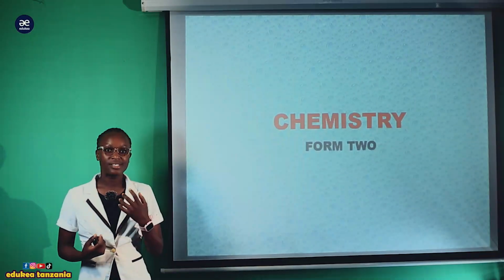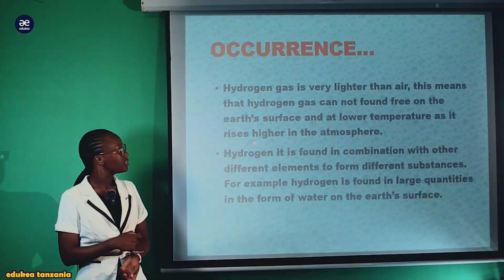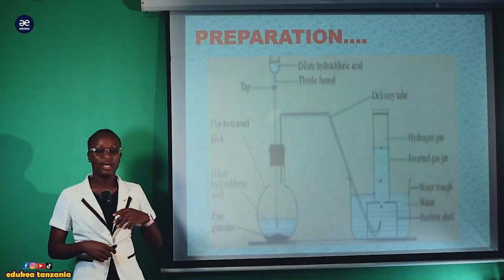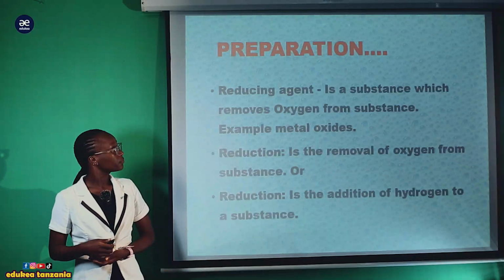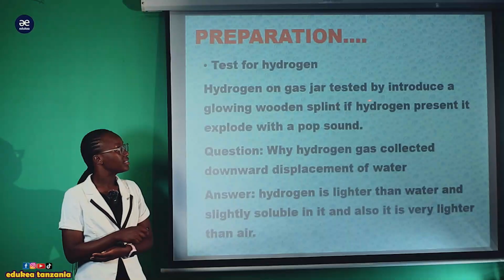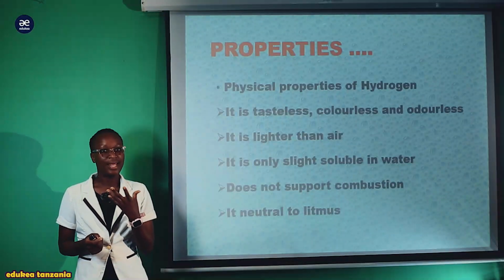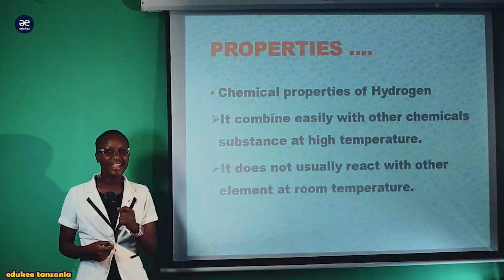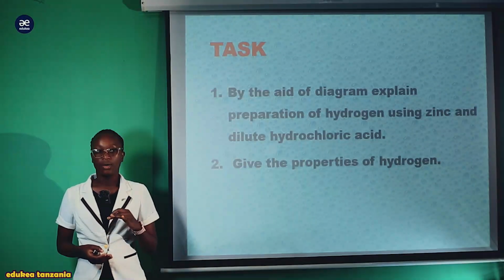CHEMISTRY FORM II , HYDROGEN 1 OF 2